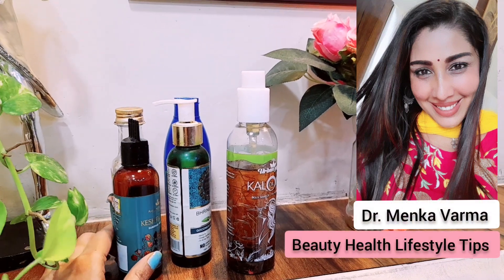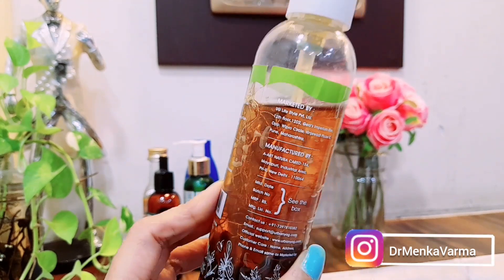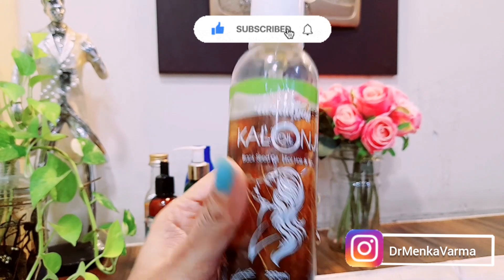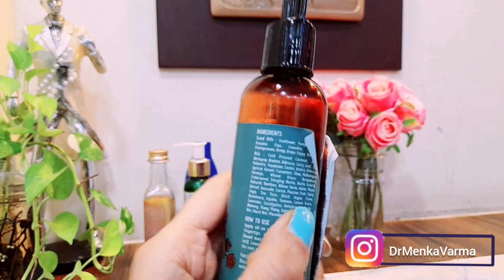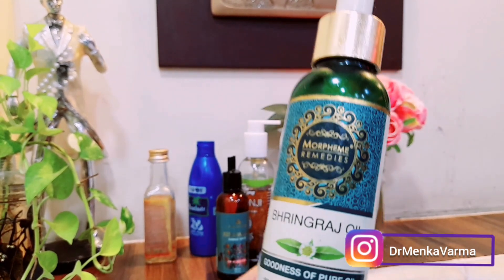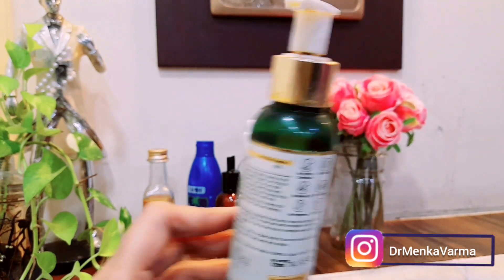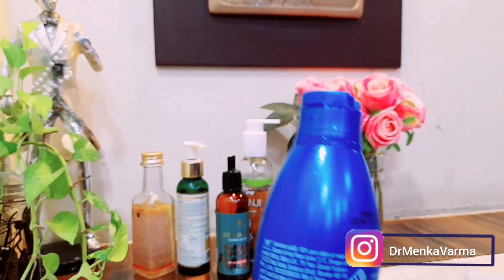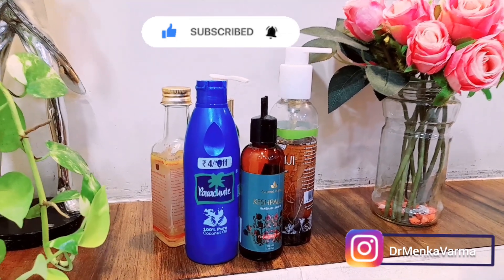5 Affordable Fast Hair Growth Oil | Best hair oils to grow hair within 1 week | Dr. Menka Varma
5 Affordable Fast Hair Growth Oil | Best hair oils to grow hair within 1 week Dr. Menka Varma